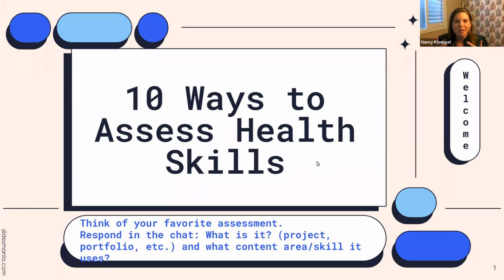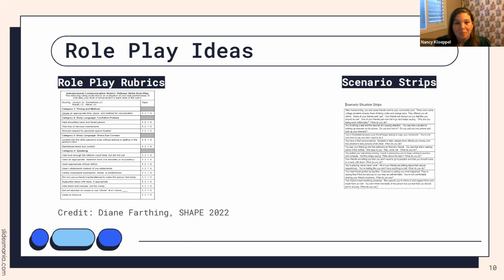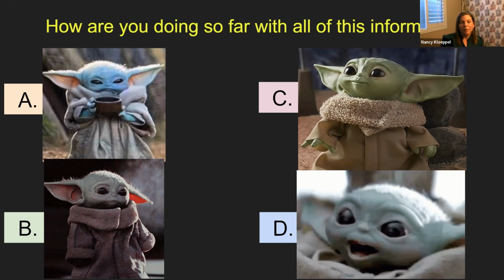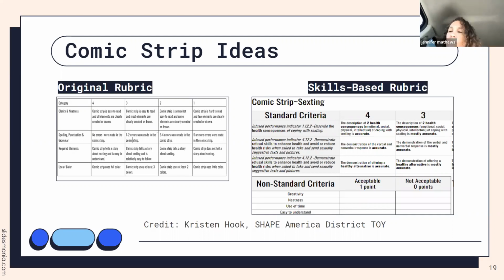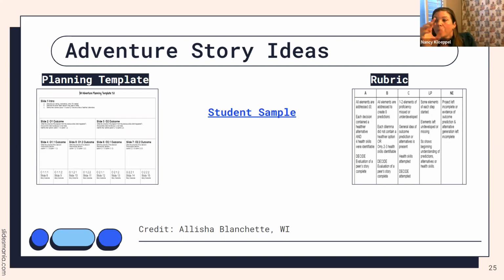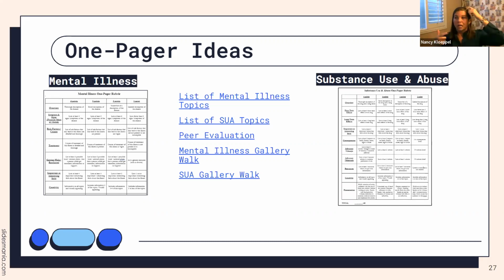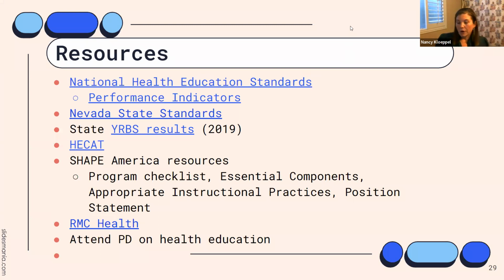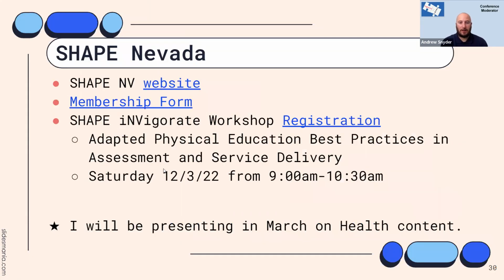10 Ways to Assess Health Skills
Learn best practices and skills-based activities that teach and promote health standards while practicing responsible decision-making, self-management, advocacy, and more. Teachers leave with 10 ideas to use as skills-based assessments.